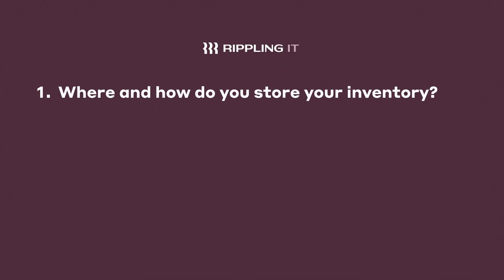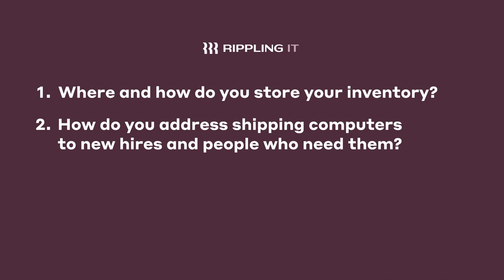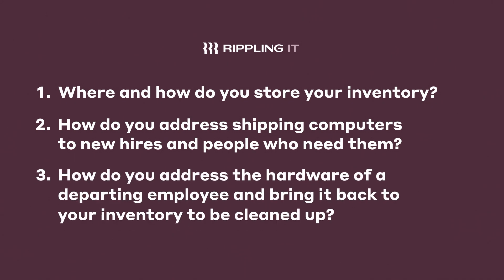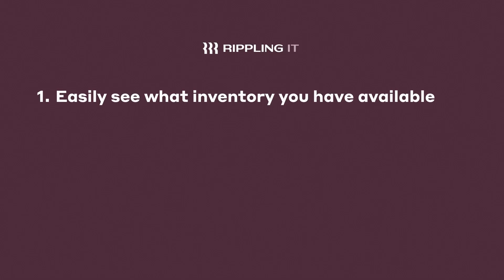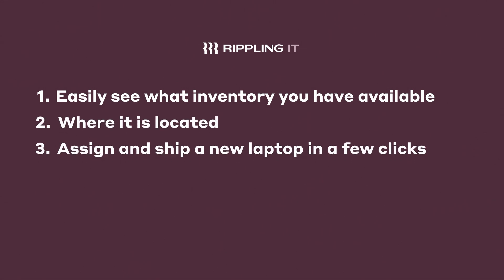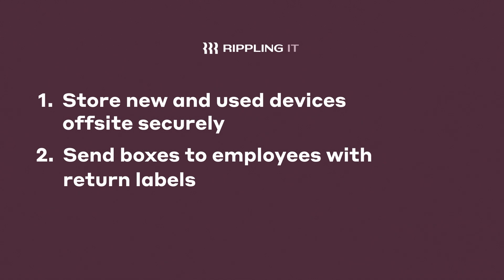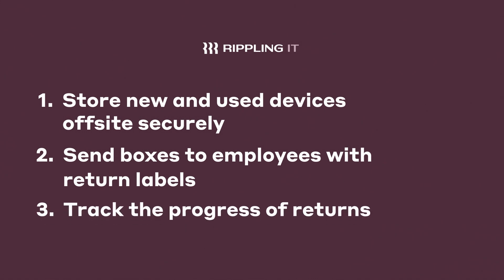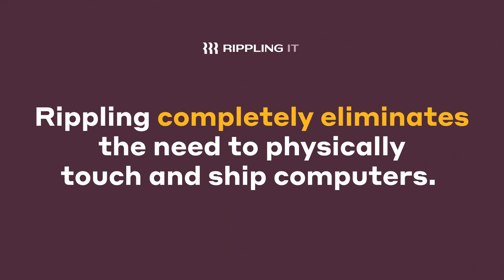What is inventory management software and how does it help you keep track of devices?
In this video you’ll learn what inventory management software is, the problems it helps you solve, and how you can easily ship and retrieve devices.

Transcript:

Inventory management is a unique solution that solves three of the most time-consuming IT management issues when navigating a more remote workforce:

Where and how do you store your inventory?
How do you address shipping computers to new hires and people who need them?
How do you address the hardware of a departing employee and bring it back to your inventory to be cleaned up?

Let’s skip the busy work and stop wasting time sorting messy server rooms full of inventory.

A solid inventory management solution lets you retrieve, store, ship, set up, and manage employees' devices—100% remotely.

If you need to ship John in engineering a new device because he left his on the train, you can easily see what inventory you have available, where it’s located, and assign and ship John a new laptop in a few clicks.

Maybe you dread collecting devices during offboarding.

Inventory management lets you store new and used devices offsite securely, send boxes to employees with return labels to easily send back their devices, and track the progress of that return.

As you may have noticed, I work for Rippling! And we offer inventory management.

Having this built into your IT world is a total game changer.  Even if the service only included retrieving devices from remote employees, it would be worth its weight in gold.

Rippling completely eliminates the need to physically touch and ship computers.

Plus you can automate device retrieval - you’ll always be able to get those laptops back, even if the offboarding is last-minute.